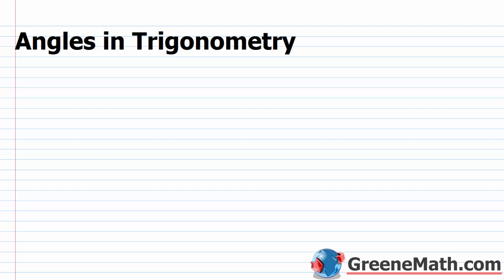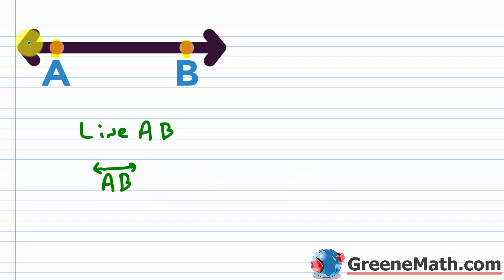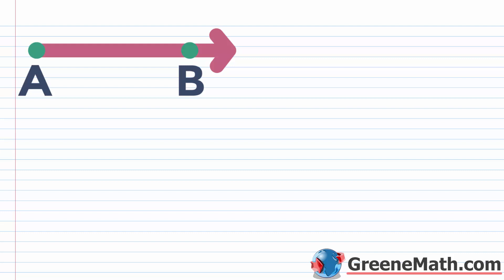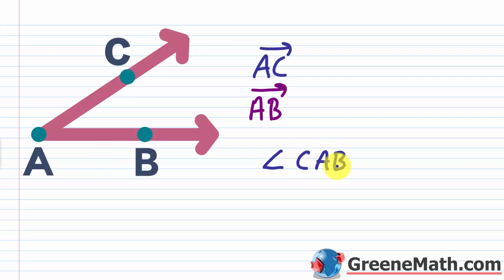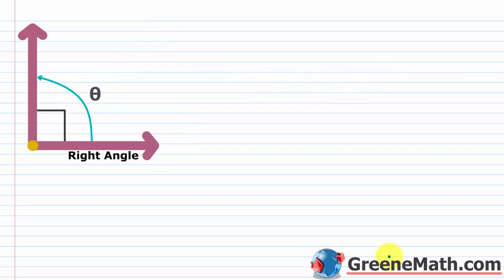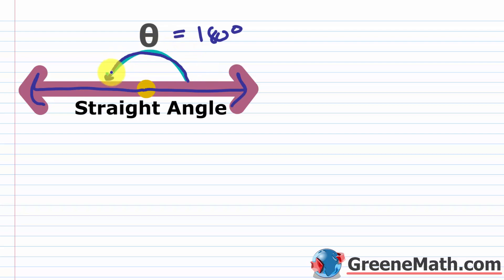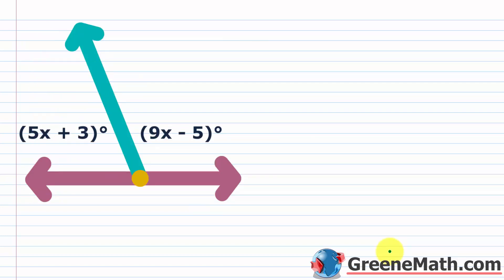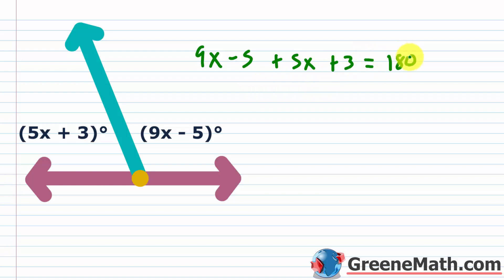Basic Terminology of Angles | Complementary Angles | Supplementary Angles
00:00 Lines, Line Segments, and Rays
01:48 What is an Angle
04:36 What is a Degree
06:05 Types of Angles
07:54 Complementary and Supplementary Angles

In this lesson, we will learn the basic terminology associate with angles. We will learn the definition of a line, line segment and a ray. We find that an angle consists of two rays in a plane with a common endpoint known as the vertex. We then move into the unit of measure known a the degree. We find that 360 degrees is one full rotation, therefore, 1 degree is 1/360 of a full rotation. Lastly, we will discuss complementary and supplementary angles. Complementary angles are two positive angles whose measures sum to 90 degrees. Supplementary angles are two positive angles whose measures sum to 180 degrees.